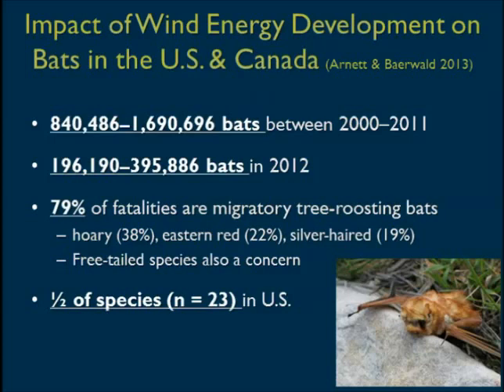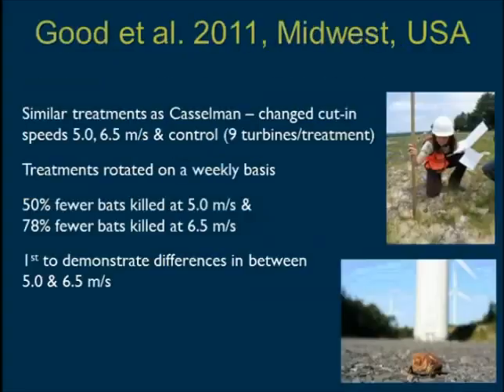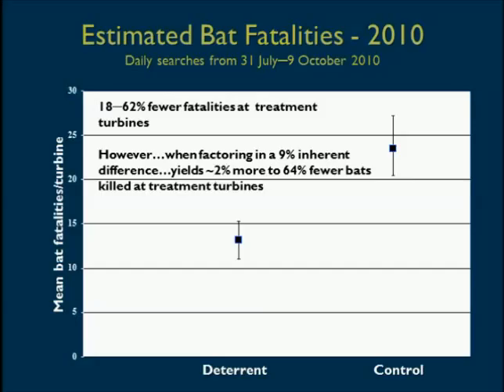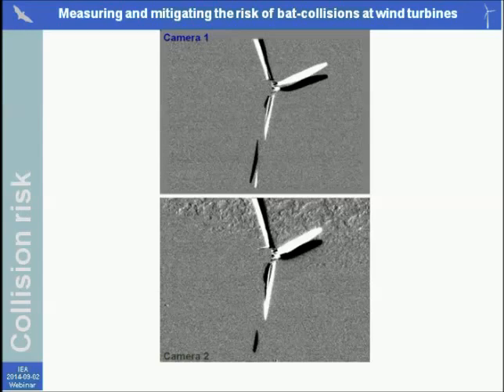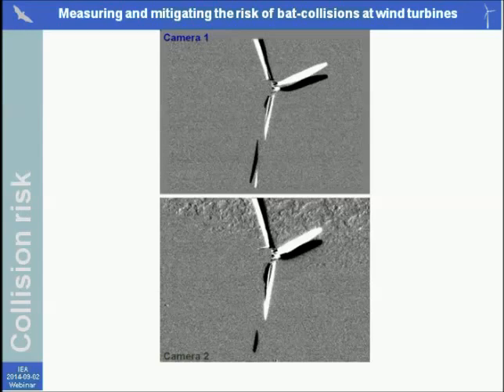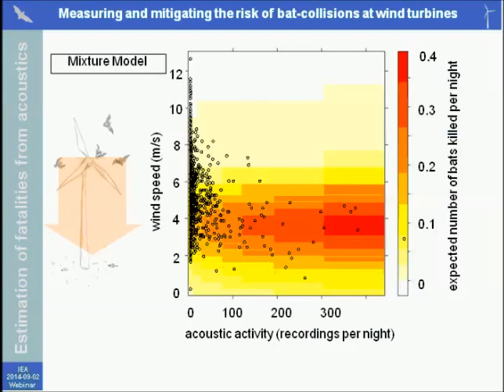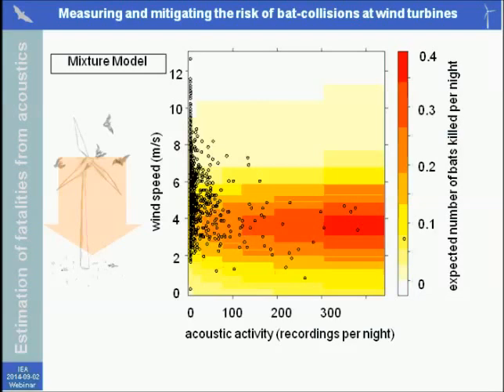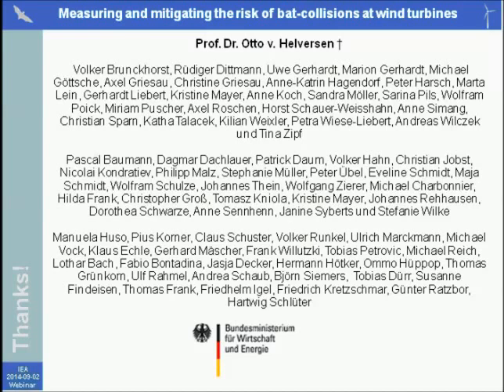WREN Webinar #1: Bats and Wind Energy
This webinar addressed the issue of reducing bat fatalities from land-based wind in the US and central Europe.

Held on September 3, 2014